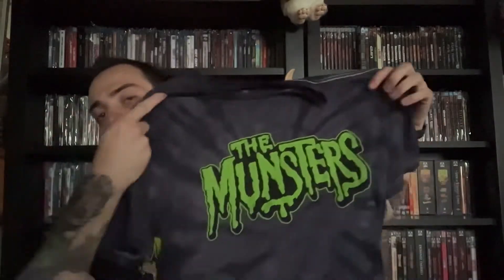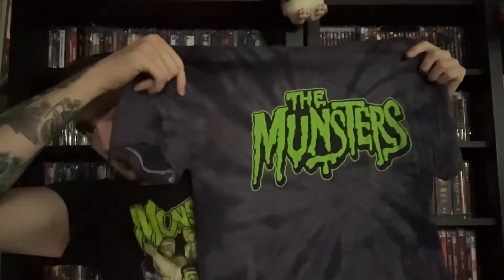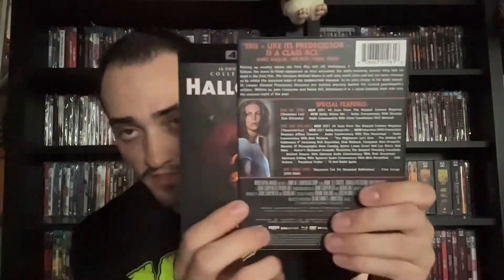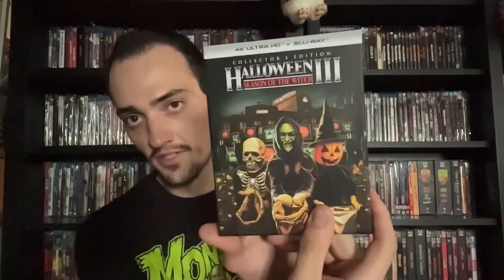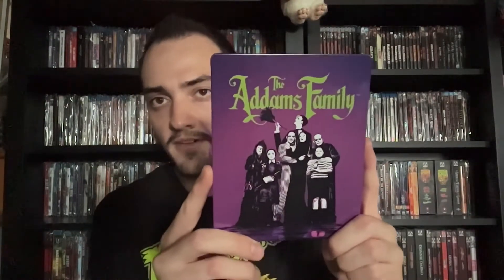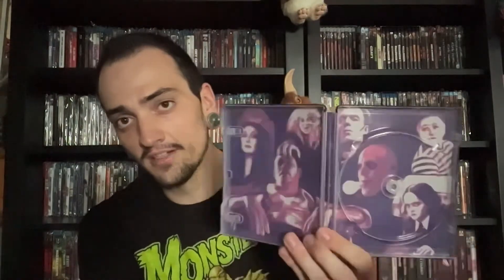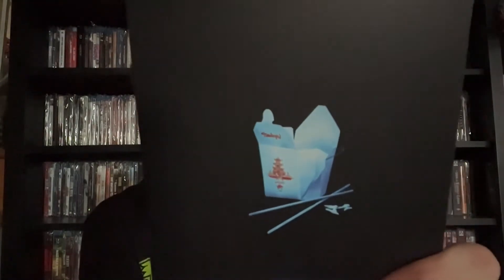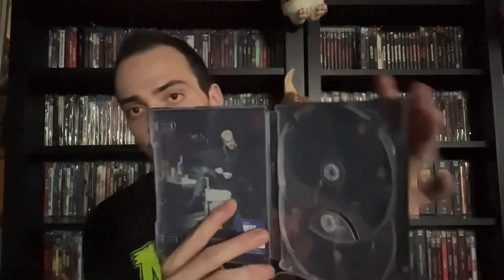The Lost Boys 4k Steelbook And More!